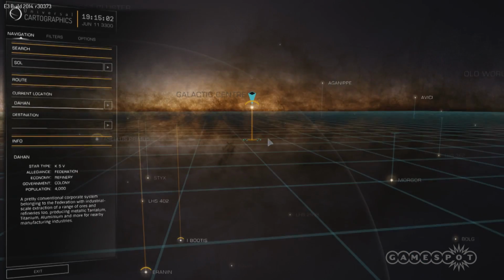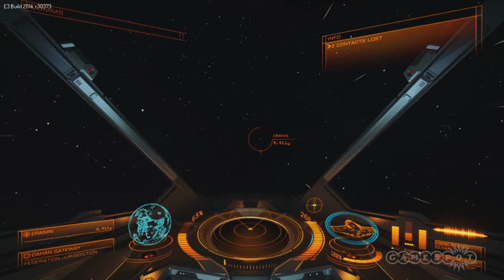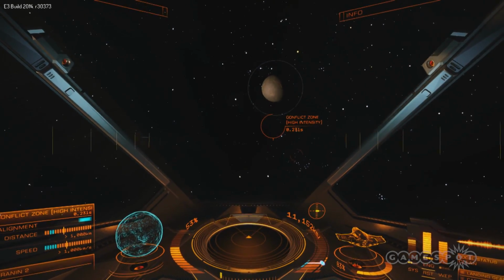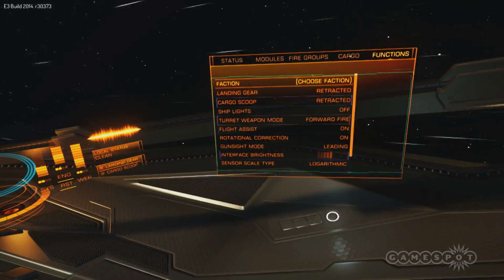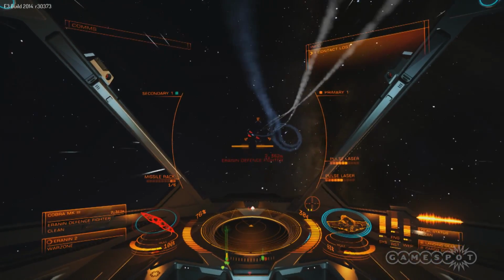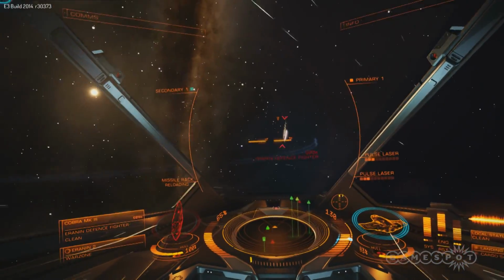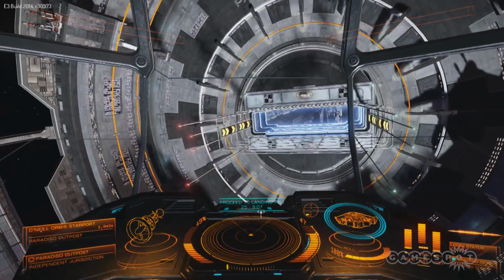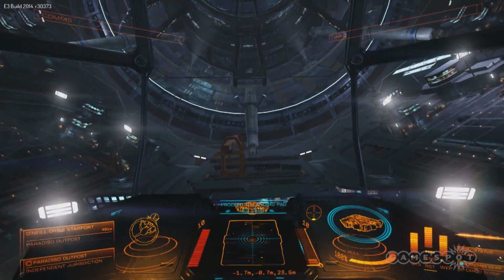Elite: Dangerous Developer Demo - E3 2014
David Braben, CEO and Founder of Frontier Developments, walks though an exclusive look at the E3 2014 build for Elite: Dangerous.